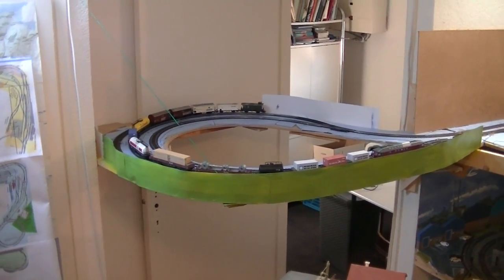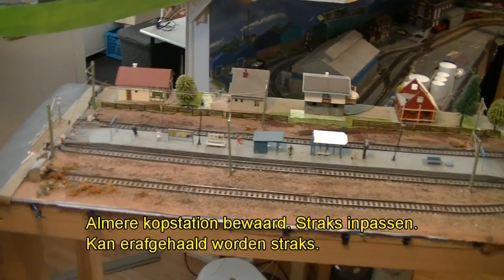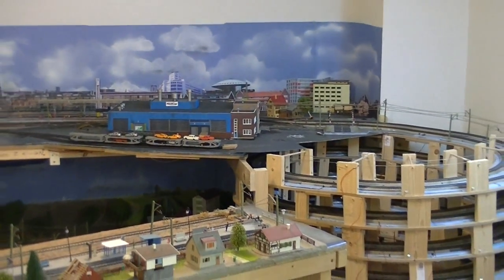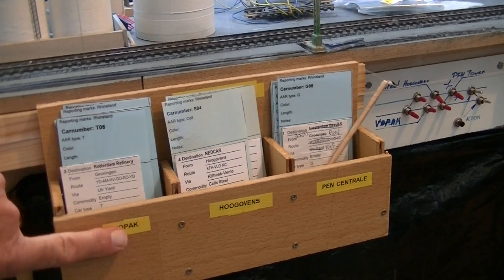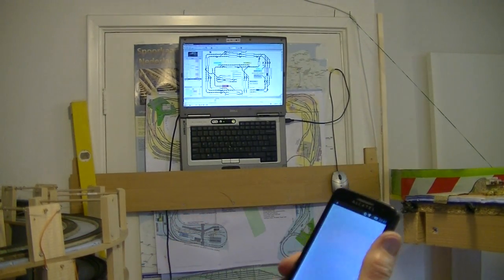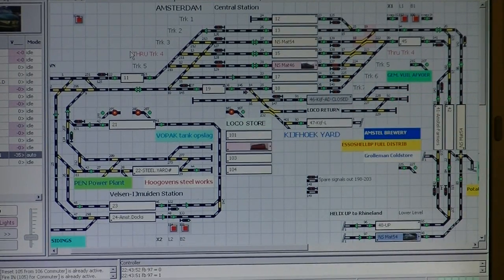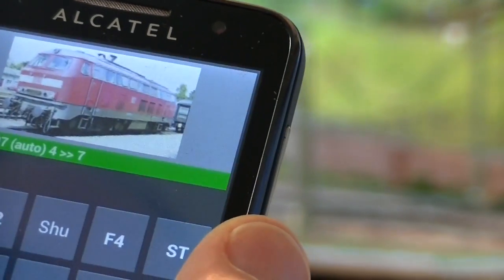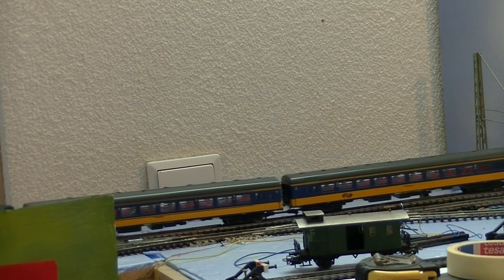Vlog 60A Rhineland Layout Current Overview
EN/NL:

Two part Vlog at the completion of track work for the mainline. In this vlog an overview of the current status. Some experiments with operating panels. Lessons learned about duck unders. Brief train run.
In part B the main line is functionally tested for multiple train movements using the ABS.

In deze tweedelige vlog, eerst een overzicht van de baan na het leggen van het hoofdspoor. Experimenten  met bedieningsstations/plaatsen. Leering getrokken uit "duck unders". Een korte trein rit.
In deel B, een functionele test van het hoofdspoor met ABS met meerdere treinen.